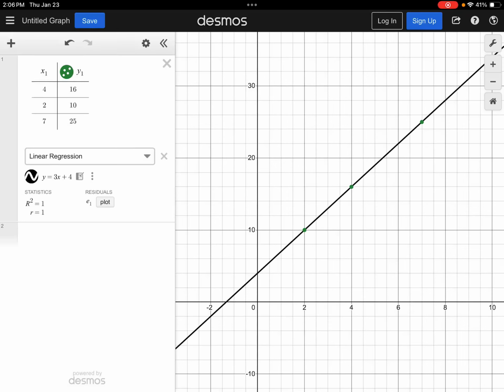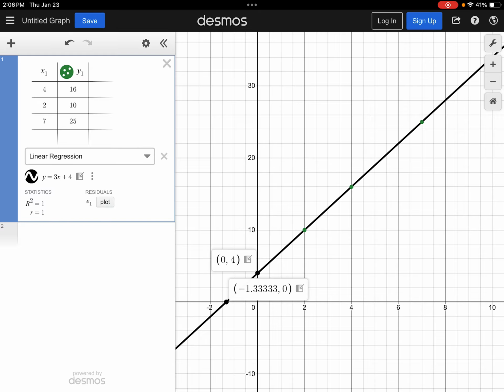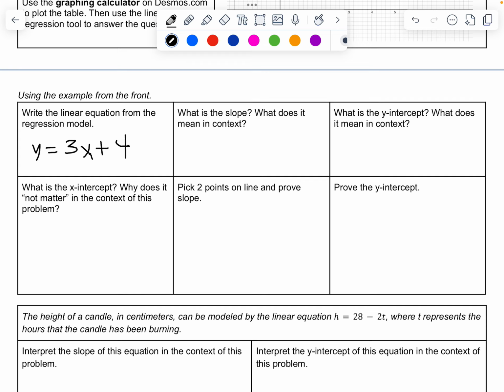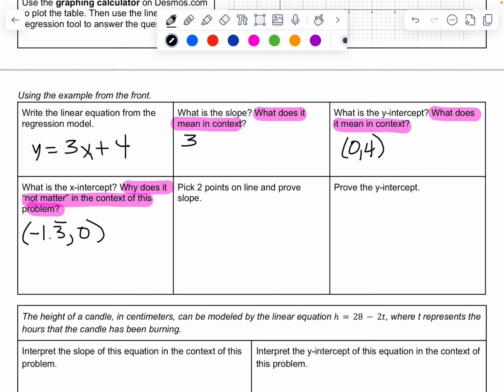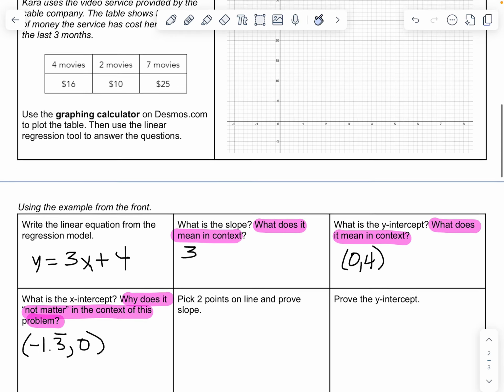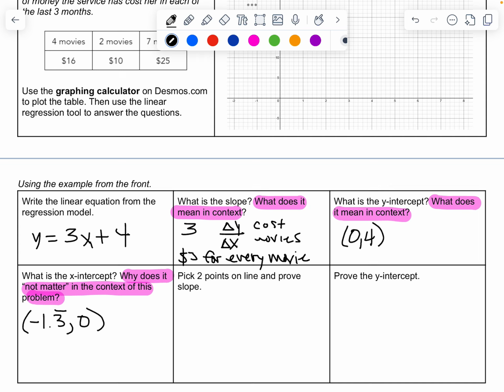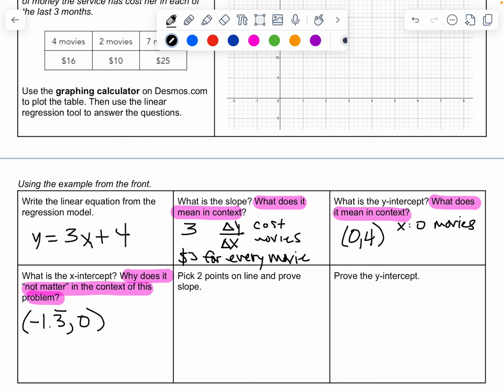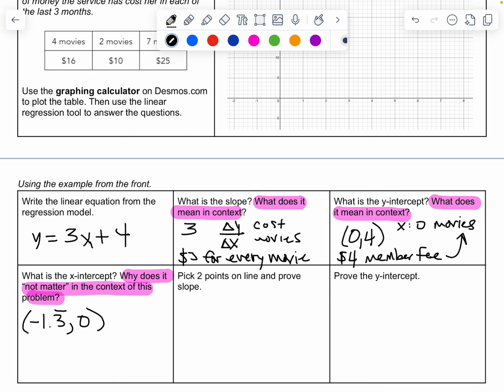0 4 C